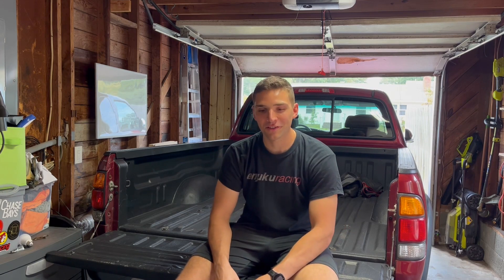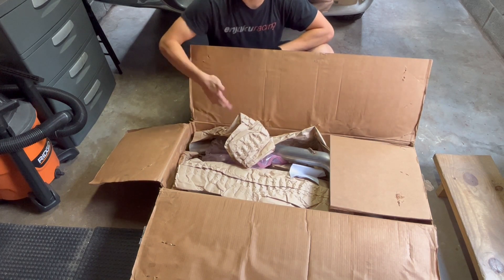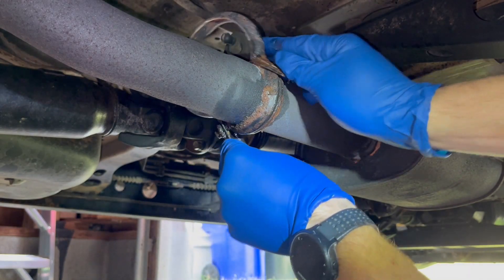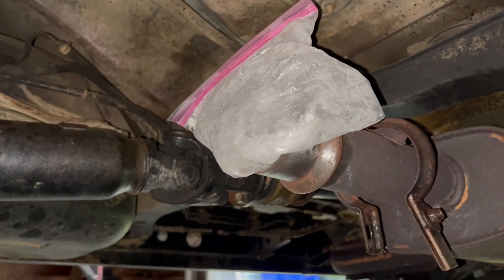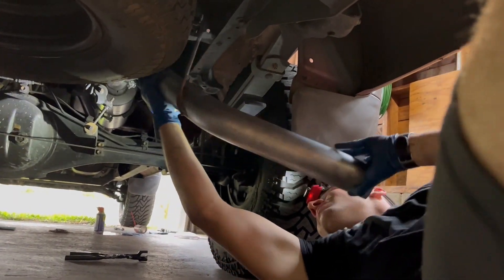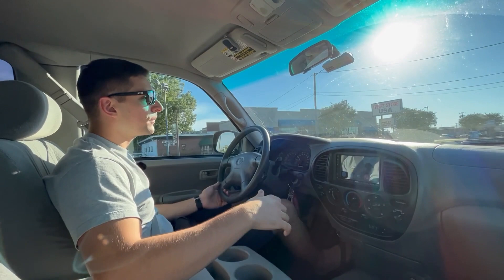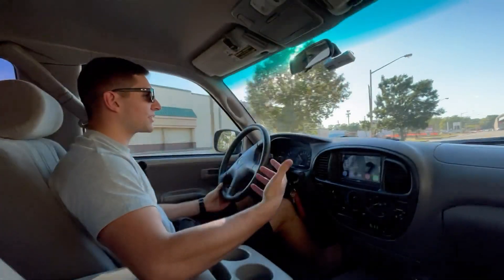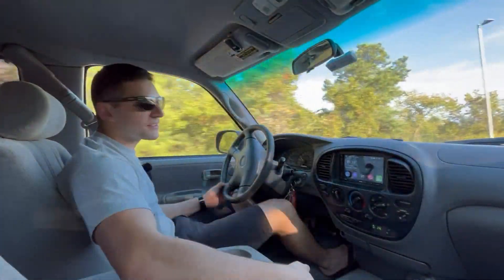First Gen Tundra gets an MBRP Resonator Back Exhaust!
Hey everyone, in this video I install the MBRP 3" resonator back exhaust on my 2002 Tundra with the 4.7L V8. I think it sounds great, and has little to no drone driving around town or on the highway. Install was a breeze, and I include some tips I found helpful in this video too. Because it is only aluminized steel and not 304/409 stainless steel, I will try to keep you updated on how it's holding up over time! - Sal

Exhaust hanger tool
MBRP exhaust system

00:00 - Intro
00:16 - Unboxing
02:19 - Removing stock exhaust
03:48 - Installing MBRP exhaust
04:37 - First start
05:05 - Sound clips
06:37 - Does it drone? / outro